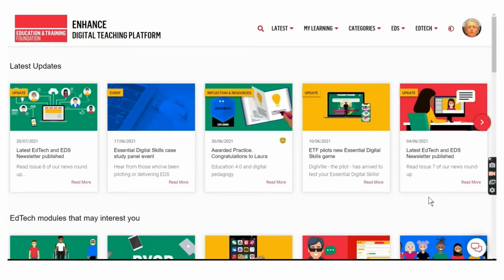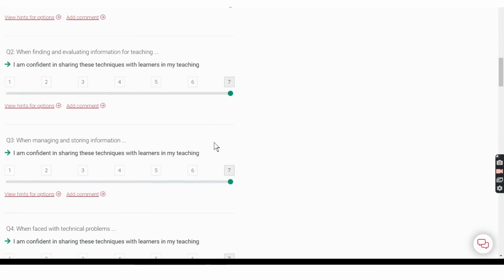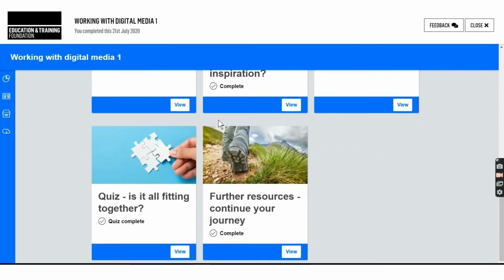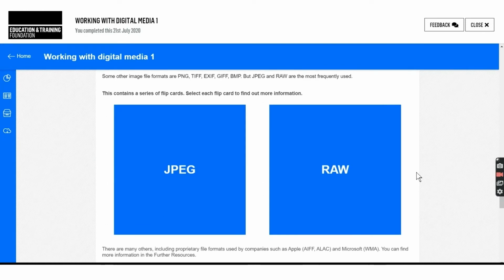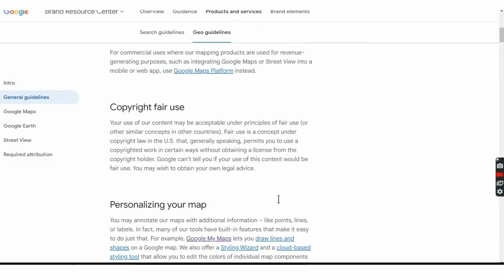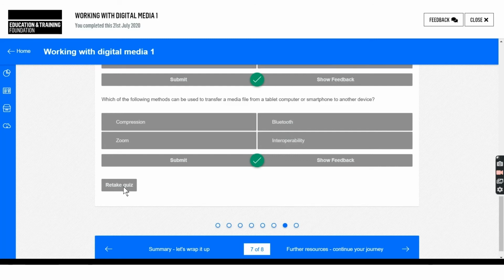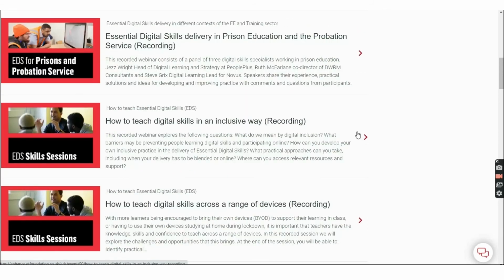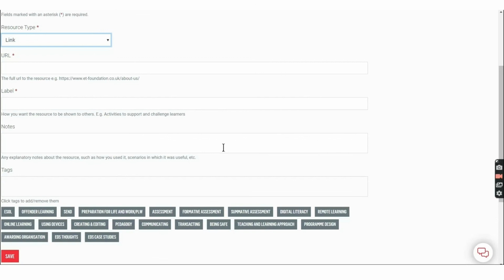Introduction to Essential Digital Skills CPD Programme - the Education and Training Foundation